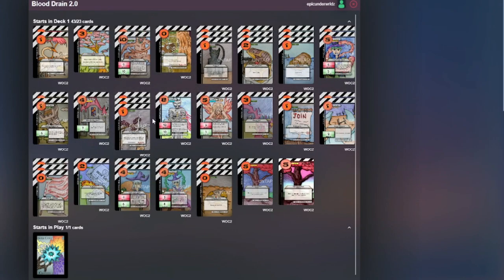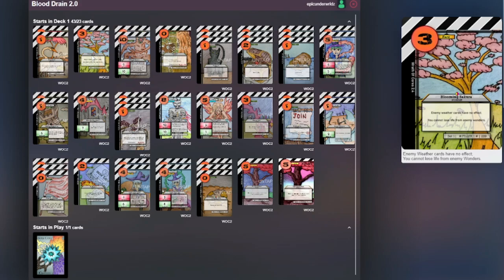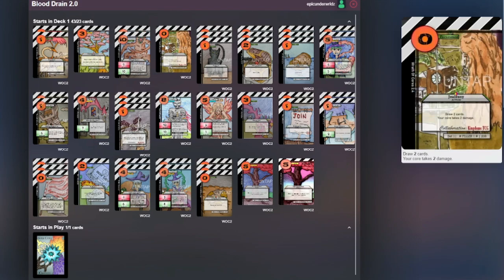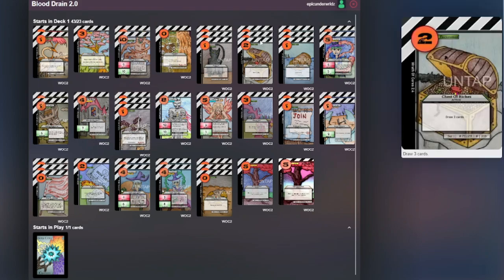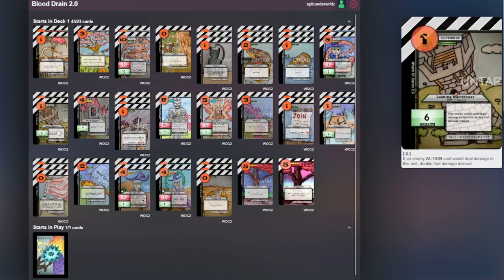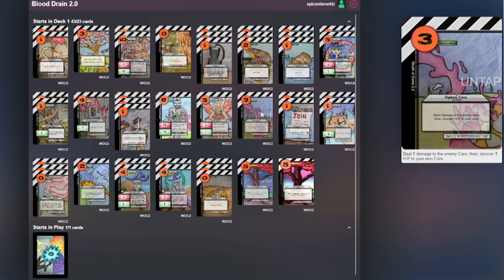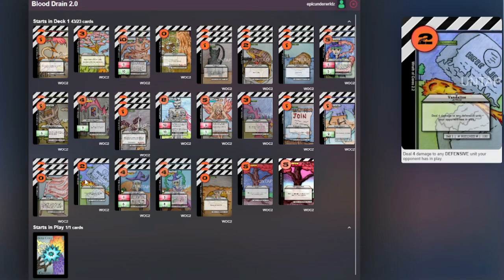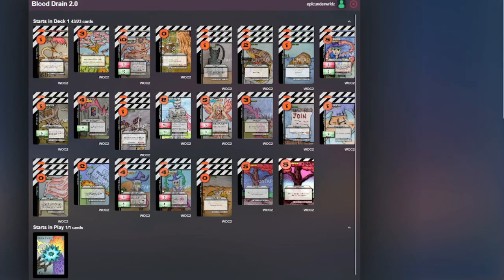Blood Drain Deck Profile WRATH OF CORES 2